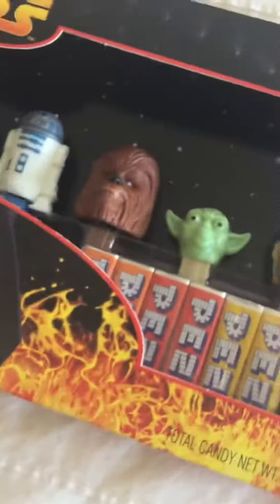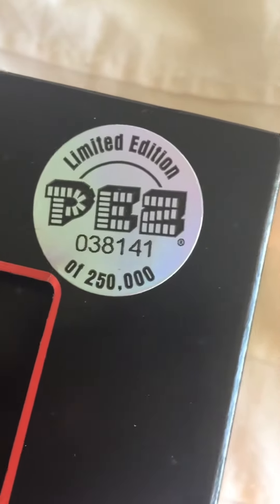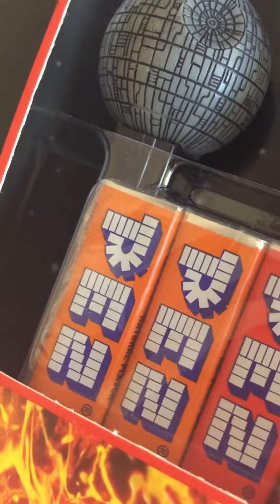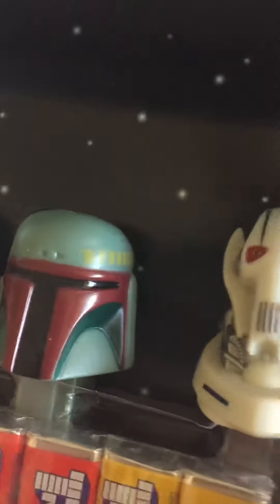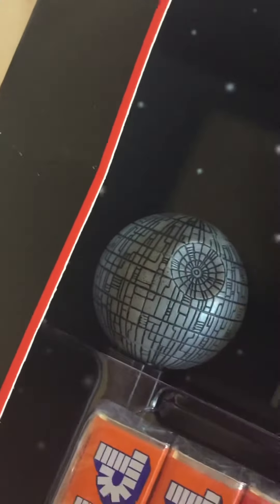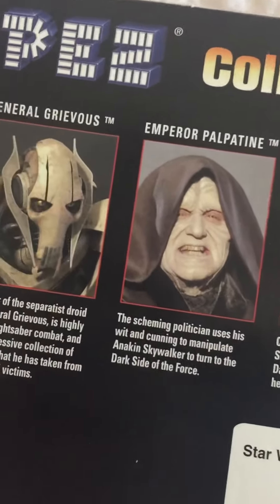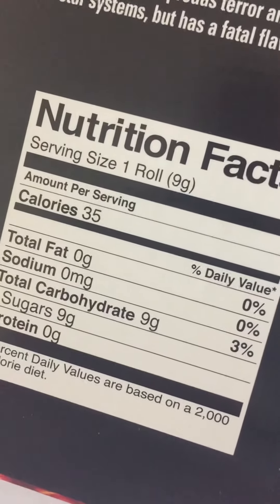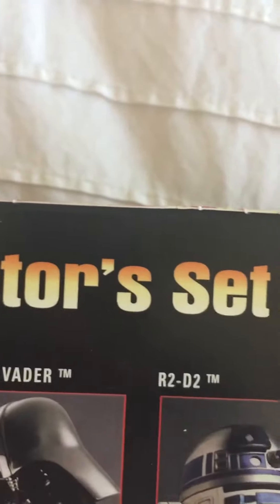Star Wars Pez Dispenser Unboxing Video for Raegan